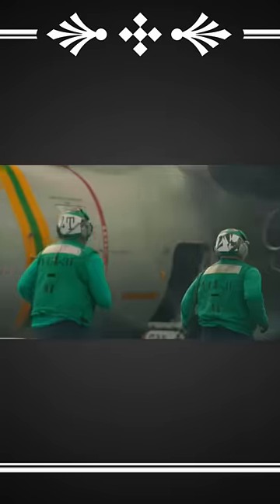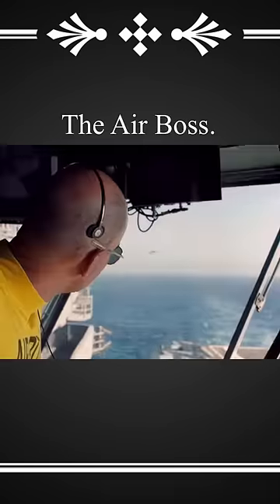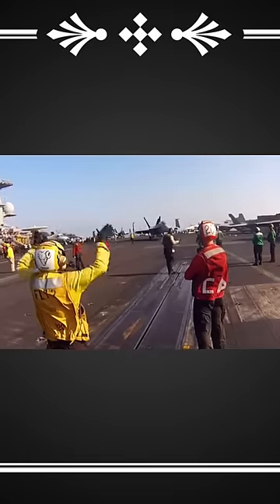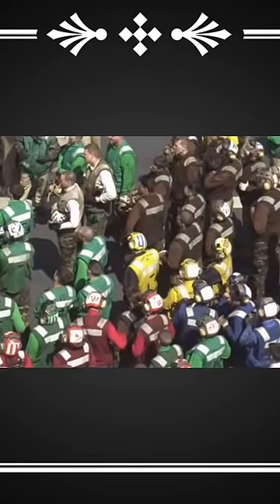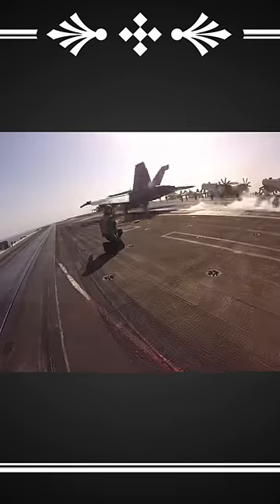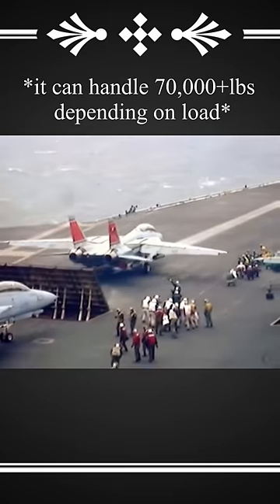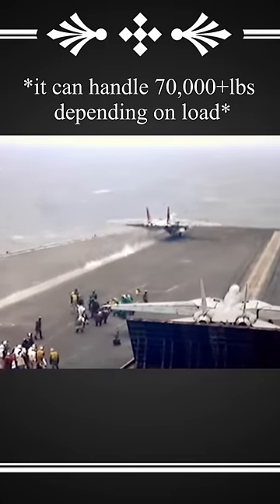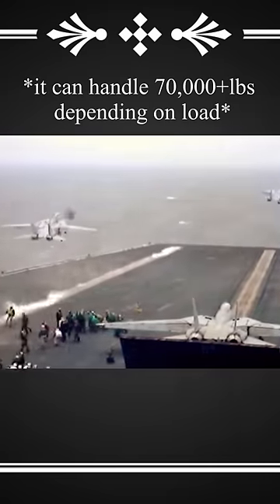Aircraft Carrier Catapult!! Fastest 0-60!!!